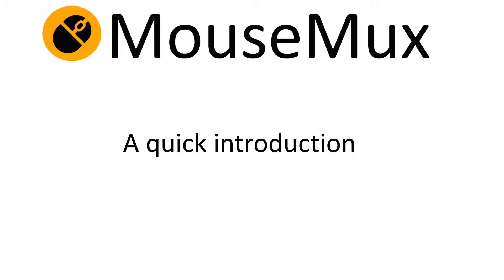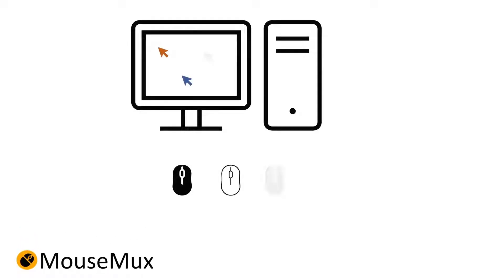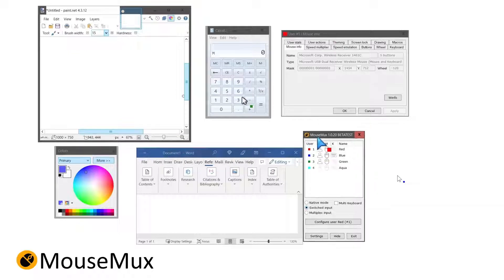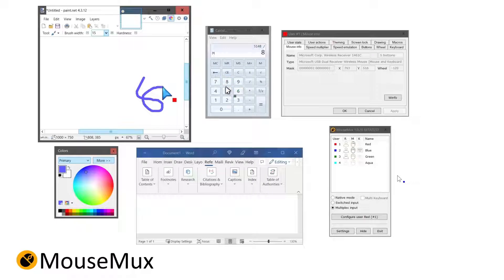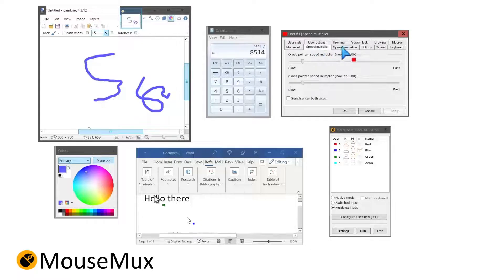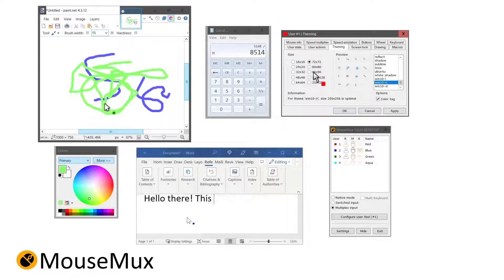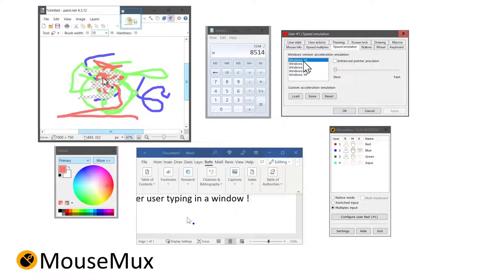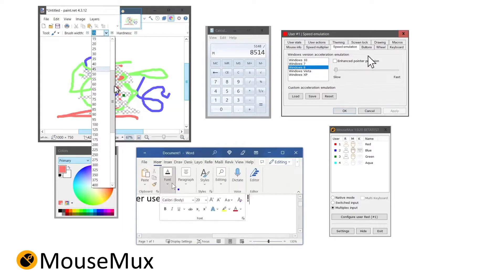MouseMux short introduction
This is a short intro on what MouseMux is